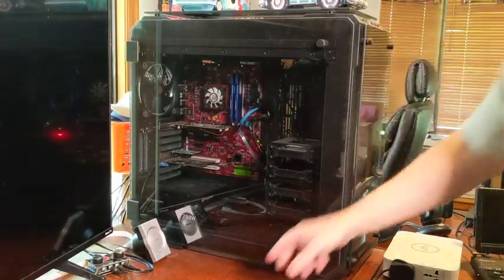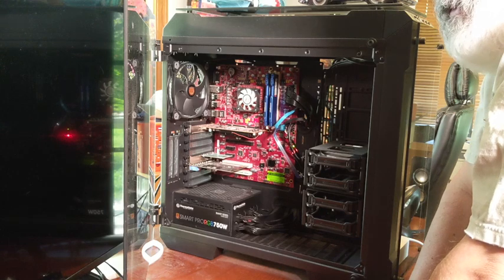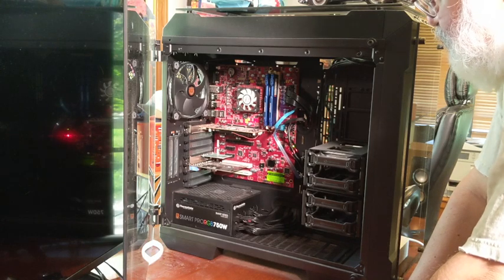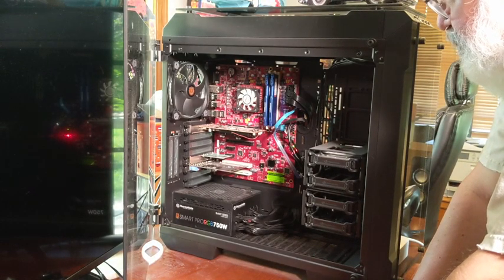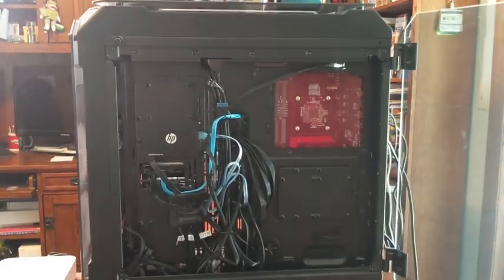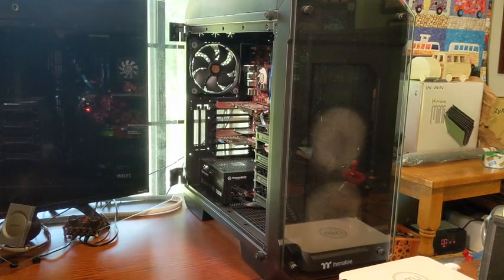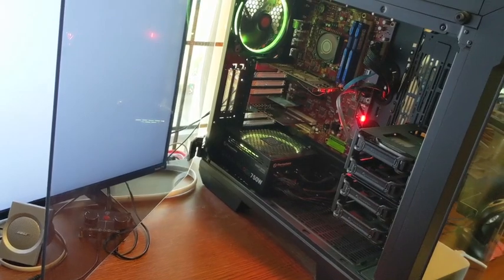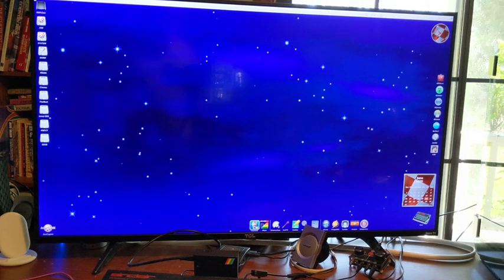AmigaOne X5000 Walkaround - Aeon X5K - Amiga OS 4.1FE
In this video, PARDON THE DUST!

I do a walkaround per a channel member request to show off the insides of my AmigaOne X5K.

Come join me in a quick walkaround a cool RGB fanned out AmigaOne X5K.